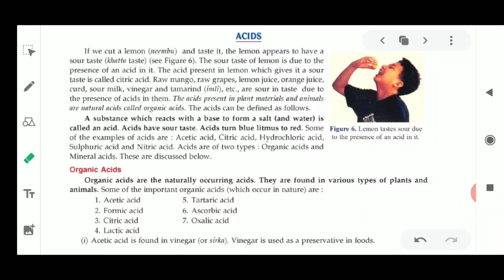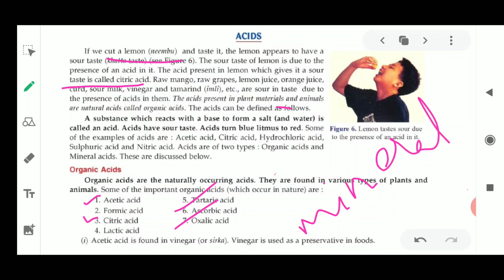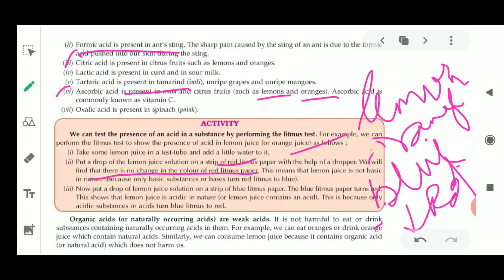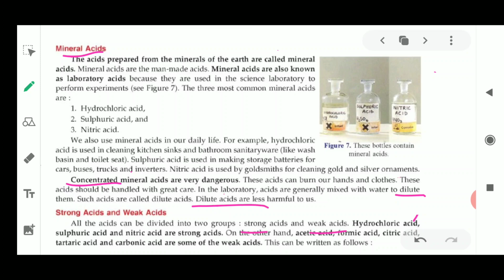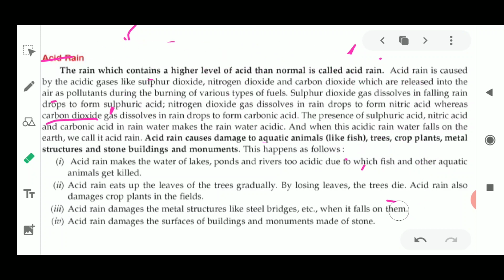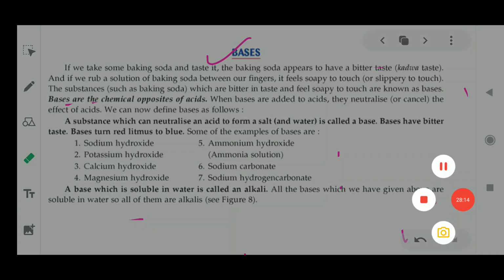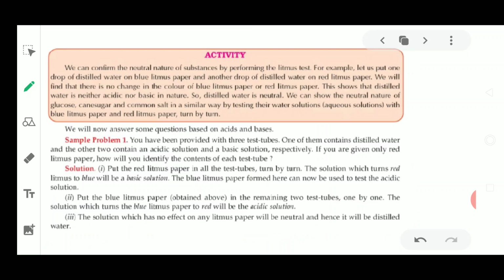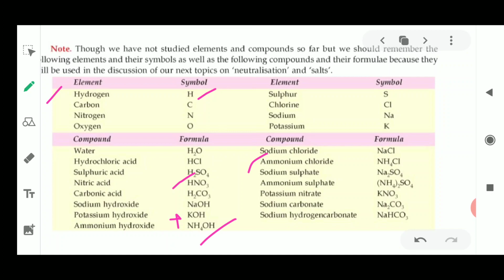Class VII Science 23 4 2020 by Ms Bhanupriya